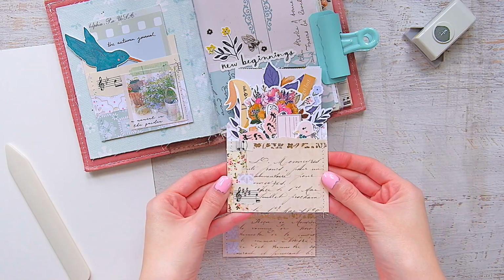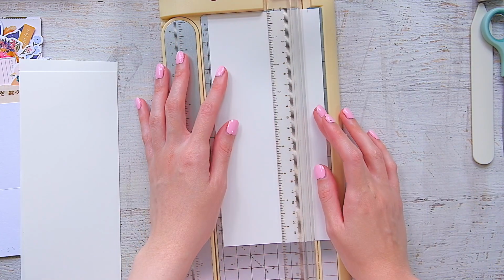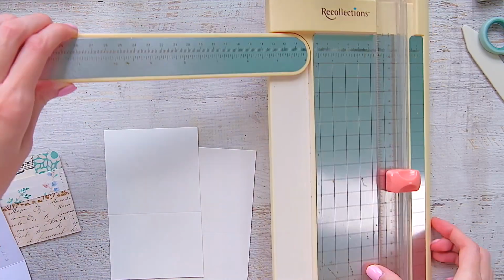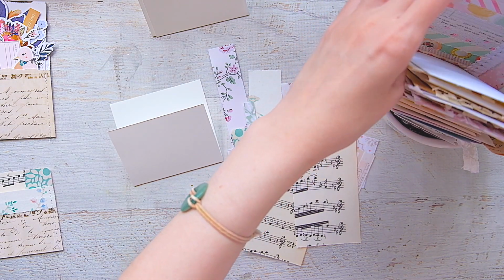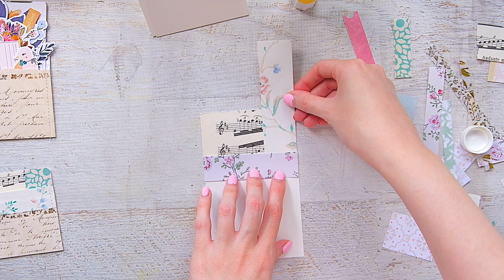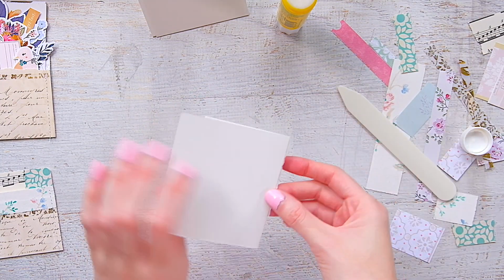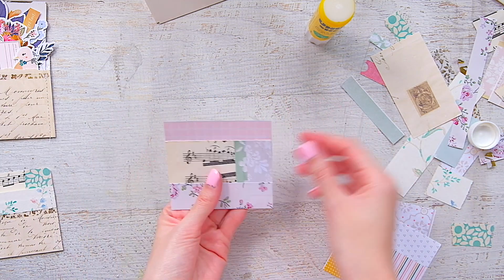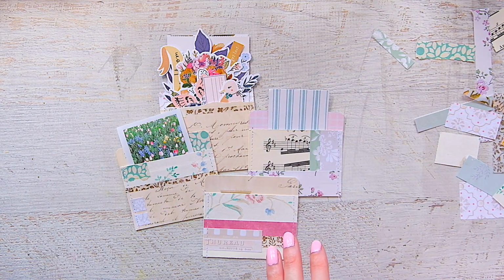How to Make Cute Embellished Library Card Pockets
Library Pocket Base Paper Dimensions: 3.5 inches wide, 5.75 inches tall with score mark at 2.5 inches

Fancy supporting my channel?